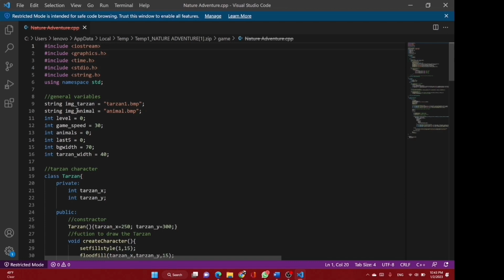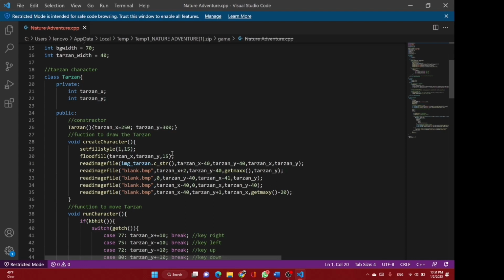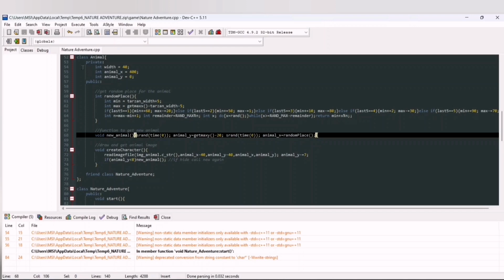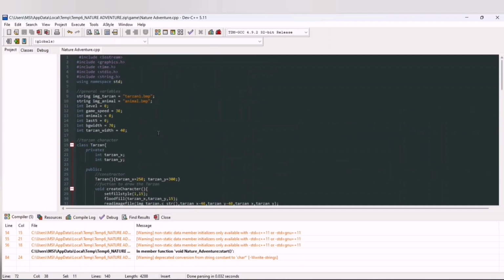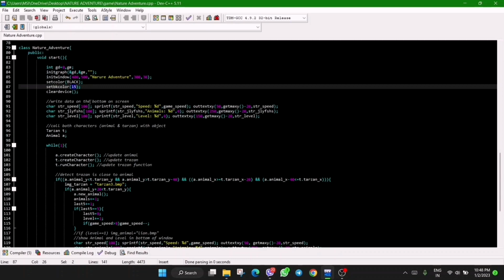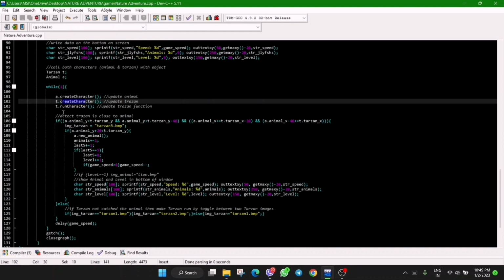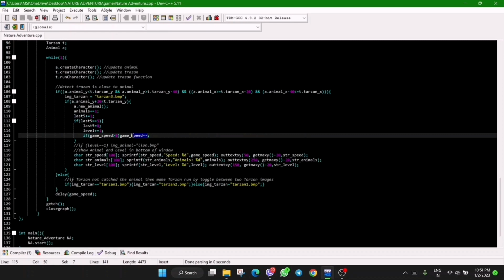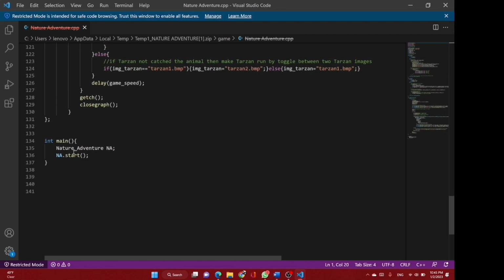UTM - PT2 - Video Game Project - 3rd deliverable